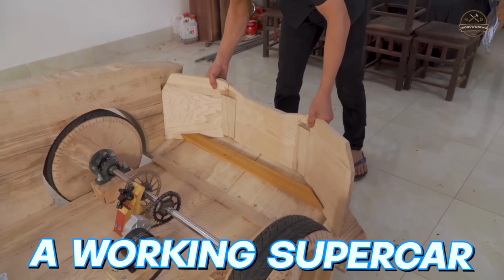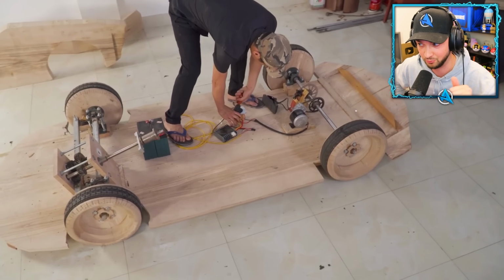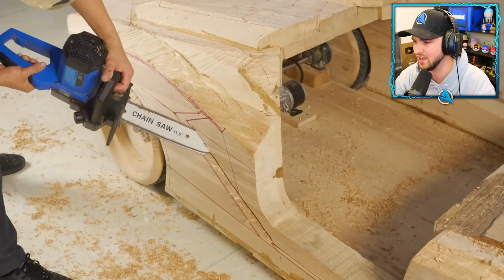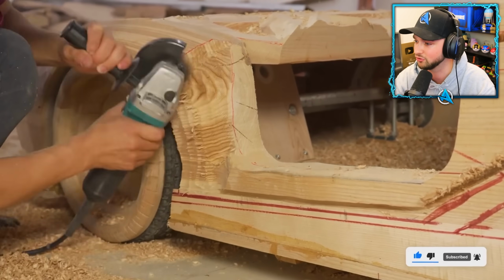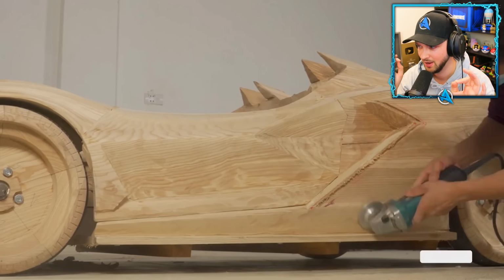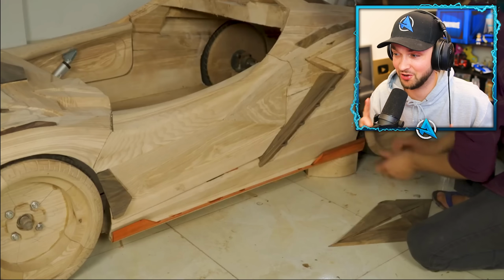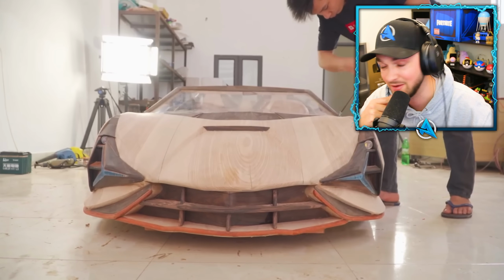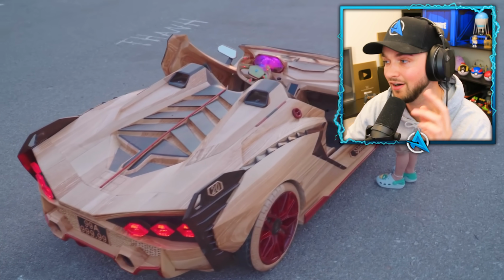This took *65 DAYS* to BUILD...! (WOODEN CAR)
Today we'll be watching the BEST 200 IQ plays in Fortnite! These 200 IQ plays will include best plays and moments that are the BEST in Fortnite! The 200 IQ plays in Fortnite are from Chapter 1 and Chapter 2 - So the BEST 200 IQ plays from ALL of Fortnite!

Thanks to @NDWoodArt for letting me react to their video!

- MoreAli-A